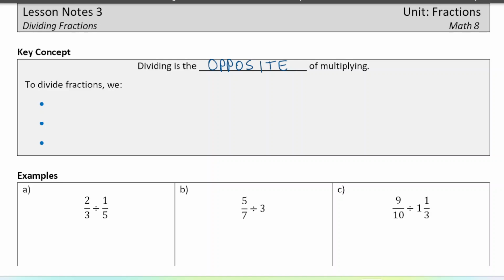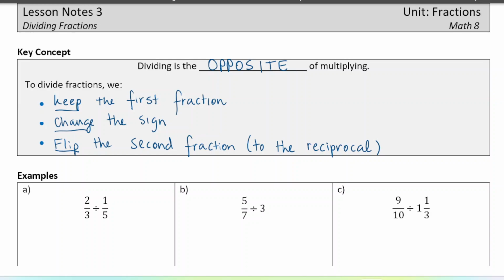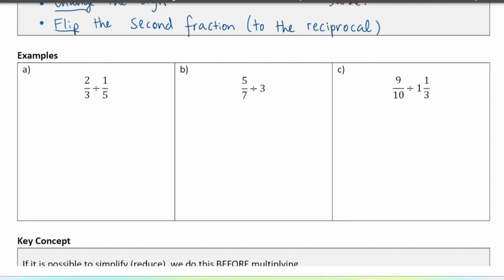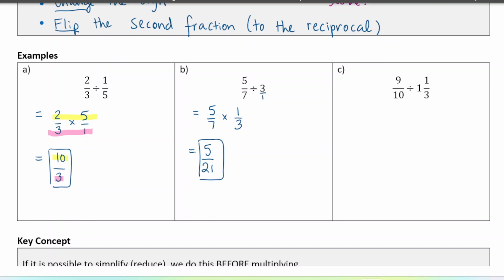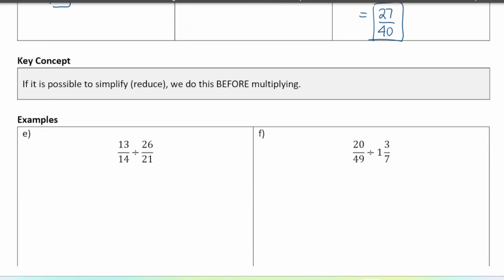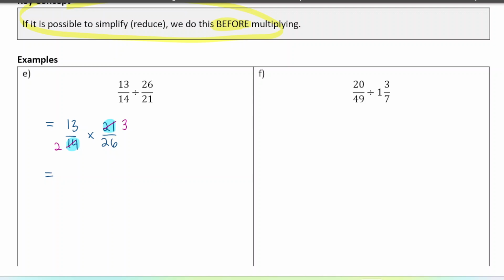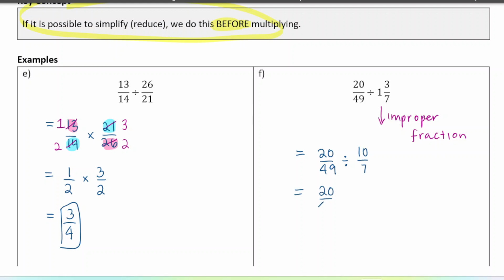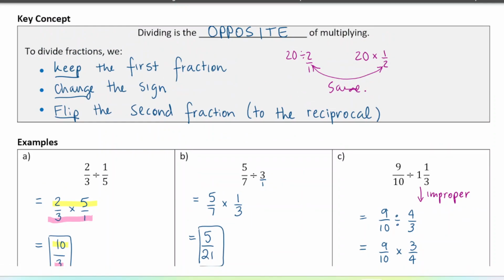Math 8 - Dividing Fractions - Fractions Unit Lesson 3